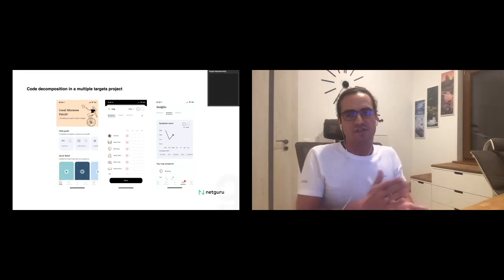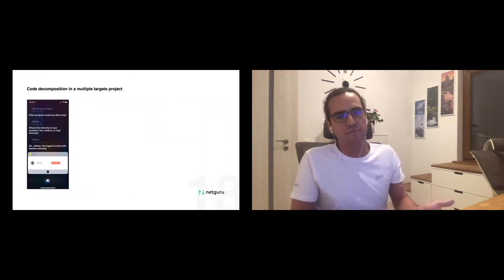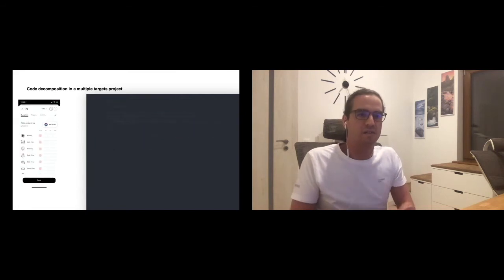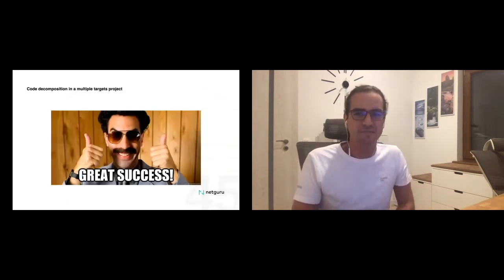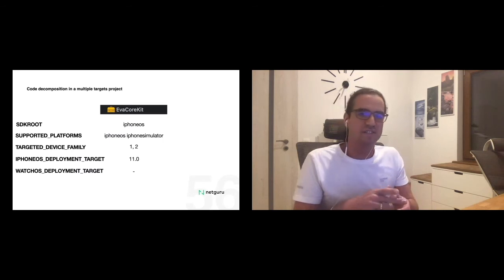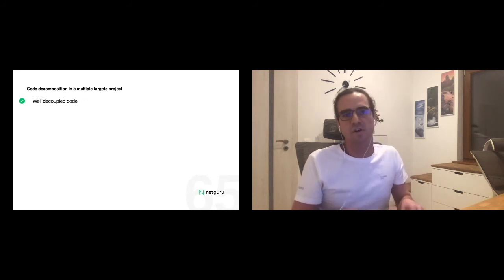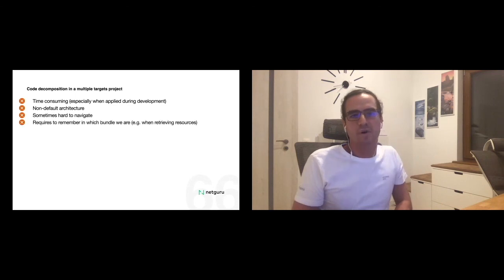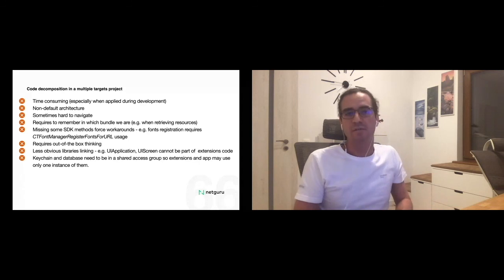Benefits from the embedded frameworks approach in daily developer work | Netguru Hangout: Mobile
Patryk Kaczmarek is an iOS Tech Lead at Netguru with a rather unconventional background. Today, he is not only a senior iOS developer but also supports the mobile development department. Sharing his experience and knowledge, he leads a group of multiplatform mobile developers and improves the company’s internal processes by unifying and optimizing them.
A few years ago, though, Patryk didn’t expect to be where he is today. He started out with a passion for construction, not programming. In his free time, he is a DIY enthusiast and his heart is devoted to building things from scratch with his own hands.

Patryk gave a talk titled “Benefits from the embedded frameworks approach in daily developer work”. You will have a chance to learn how he took advantage of creating separate frameworks containing generic logic just to make code more reusable for multiple project’s targets, like Intents or Watch.